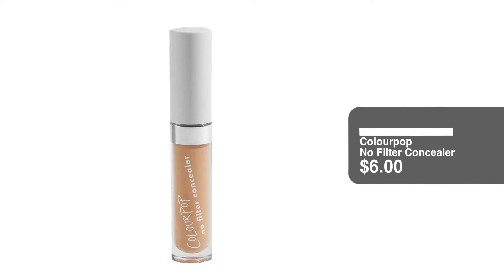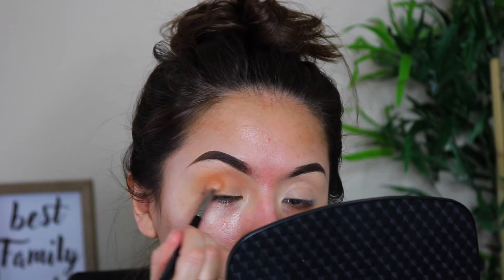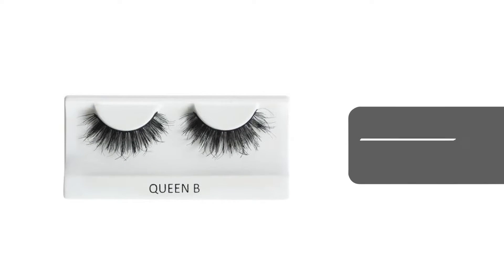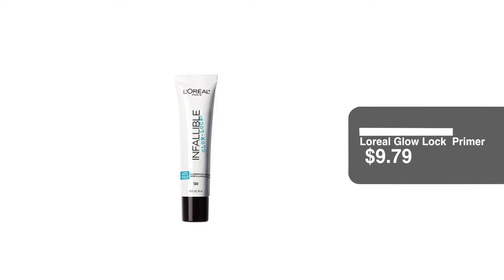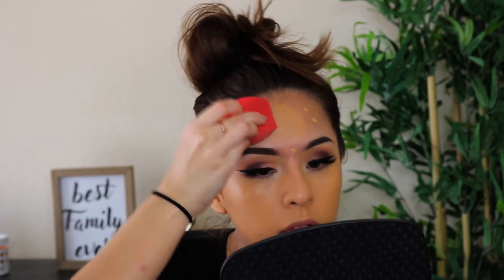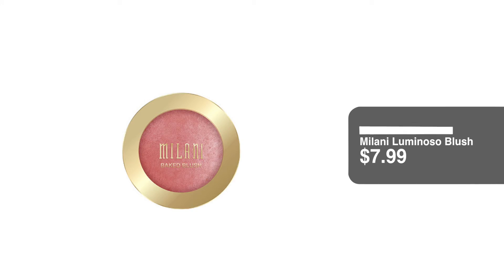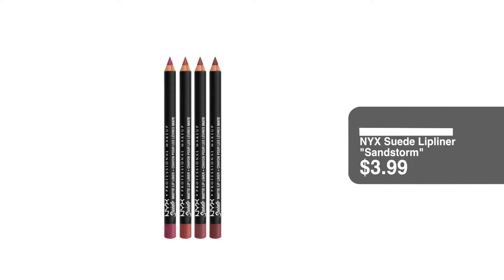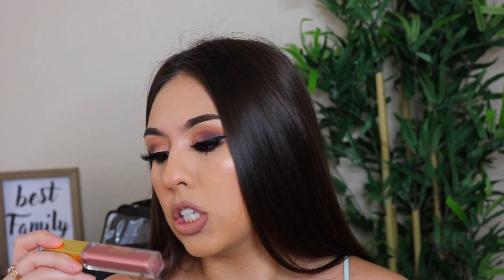FULL FACE USING NOTHING OVER $10 | HUGE TRANSFORMATION!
Hey babes!! For today's video I decided to film a full face using nothing over $10! The drugstore keeps stepping it up with their products and I wanted to show you that you can achieve a full, glam face with affordable products! I hope you guys enjoy xoxo

loreal pro glow primer
loreal infallible pro matte foundation "107"
wet n wild contour stick "call me maple"
makeup revolution banana baking powder
makeup revolution baked bronzer
milani luminoso blush
maybelline master chrome highlighter "molten gold"
nyx suede lip liner "sandstorm"
l'oreal infallible pro matte liquid lipstick "sweet tooth"

SC: lucianaaav

Music
Ryan Little - sunkissed